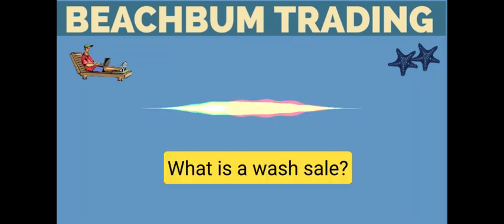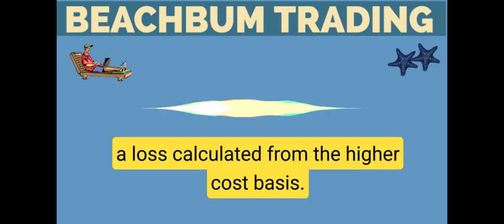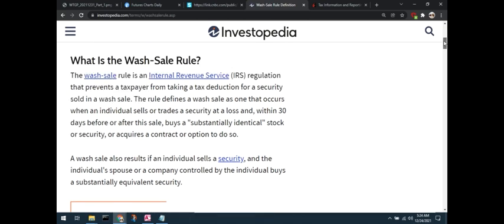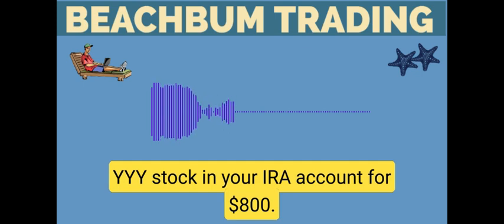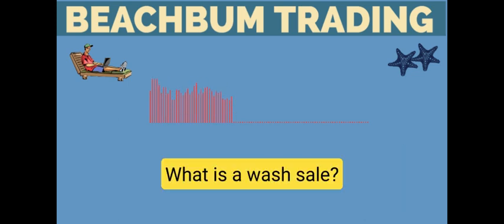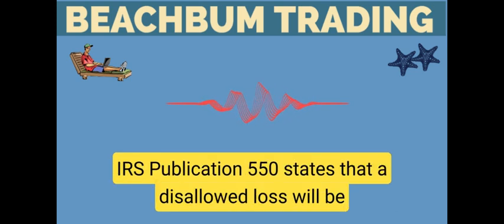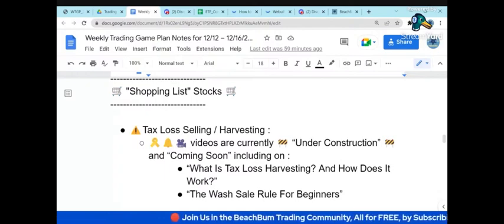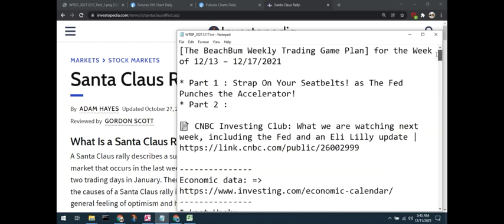The Wash Sale Rule For Beginners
Would you like to know What Is [The Wash Sale Rule]? And How Does It Work?, then this [Wash Sale Rule For Beginners] video is for you!

[The Wash Sale Rule For Beginners] video includes discussions of the following Topics related to [Wash Sales] and [The Wash Sale Rule] :
✅ What Is a Wash Sale?
✅ Wash Sale: Definition, How It Works, and Purpose
✅ [The Wash-Sale Rule]
✅ [Wash Sales]
✅ Understanding the Basics of [Wash Sales]
✅ Can [IRA Transactions] Trigger [the Wash-Sale Rule]?
✅ How to Avoid Violating [Wash Sale Rules] When [Realizing Tax Losses]
✅ How Taxpayers Can Do a [Legal Wash Sale]
✅ [Trading Strategies] related to [Wash Sales] and [The Wash Sale Rule]

📖 CHAPTERS 📖
00:00 -  Introduction
01:24 -  What Is a Wash Sale
08:25 -  How It Works
14:32 -  Wash-Sale Rule
18:23 -  Wash Sales
18:58 -  IRA Transactions
28:12 -  How to Avoid Violating
34:31 -  Legal Wash Sale
38:39 -  Trading Strategies
42:42 -  Shopping List Strategies
46:00 -  Prepare for Santa Claus Rally
51:54 -  Final Thoughts
53:44 -  BeachBum Trading Sites
54:33 -  Discord Invite

👀🎥 [Santa Clause] 🎅 is Coming to the [Stock Market] | [Weekly Game Plan] for 12/27 – 12/31/21 | Part 1
👀🎥 Top Swing Trading Stocks to Watch 👀 for 12/12 – 12/16/22 | DIS FAZ FCAP FPAY SOXS STX UVXY & More

🎥 You may / Please see 👀 All of the [BeachBum Trading] videos in the [Beginner’s Guide to Trading] YouTube Playlist, All for FREE